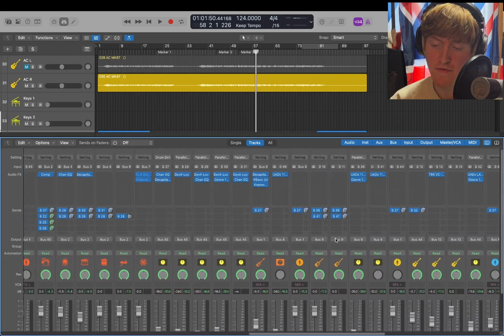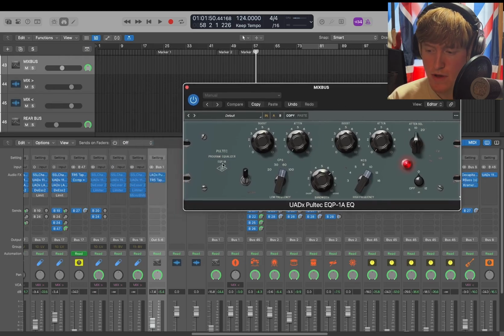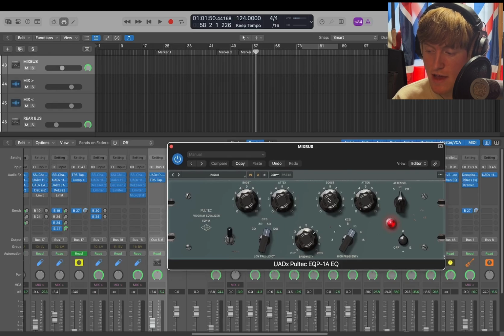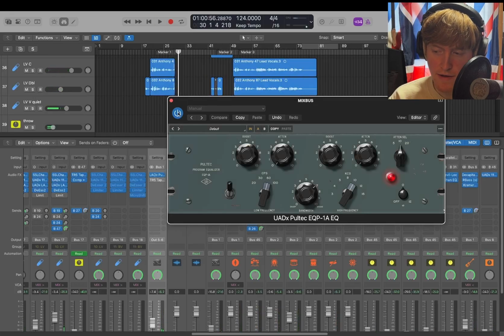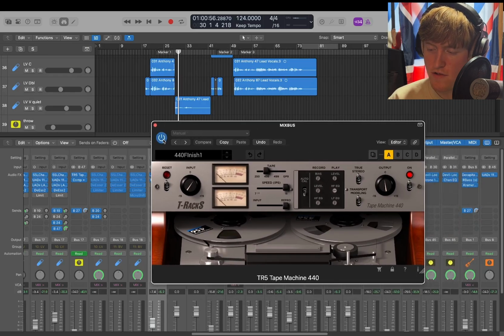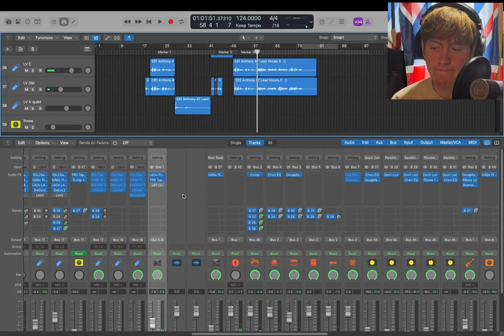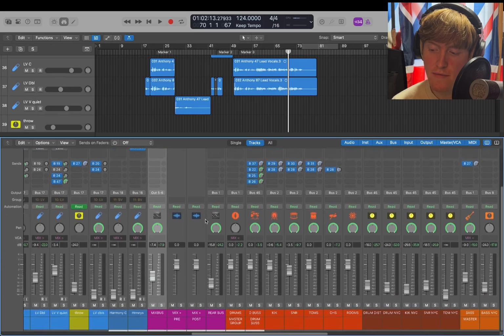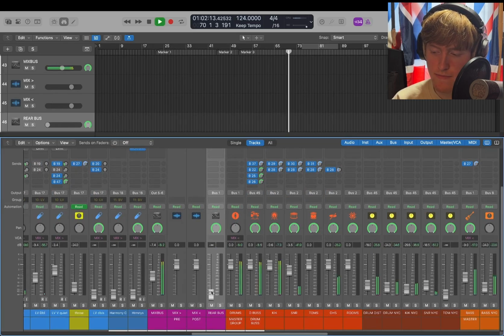Two-step technique for your MIX BUS!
In this video I show you what plugins I use on my mix bus to get a rich, analogue sound.

My Mix bus is fairly simple. I only use two plugins to reach the sound that I'm looking for on my mixes.

0:00 - Introduction
1:24 - Process Number One - Pultec EQ
2:20 - Pultec EQ Magic Frequencies
3:05 - Pultec EQ Audio Demo
3:32 - Process Number Two - Tape Machine
4:47 - Tape Plugin Audio Demo
5:43 - J37 Tape Plugin
7:16 - Rear Bus Technique Demo
7:52 - Outro